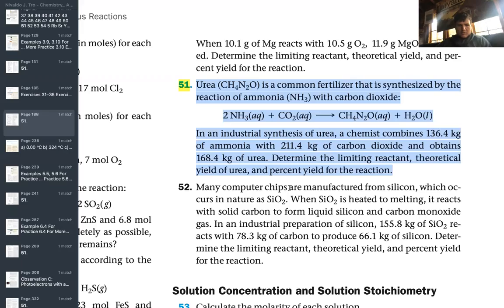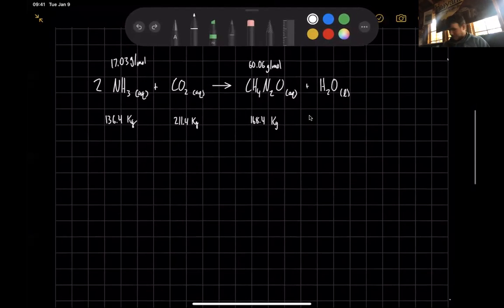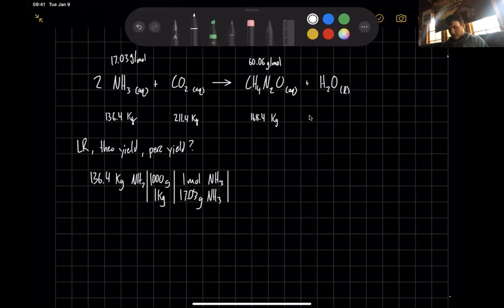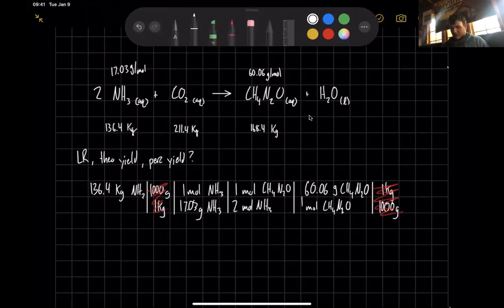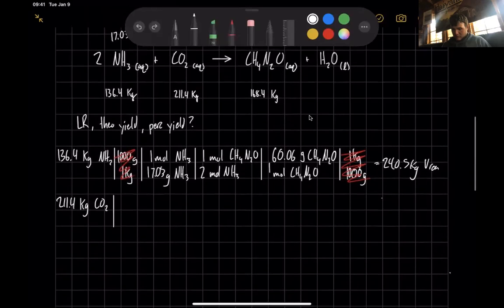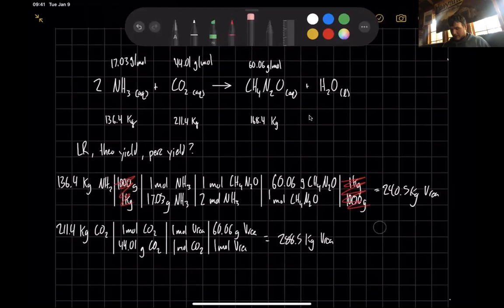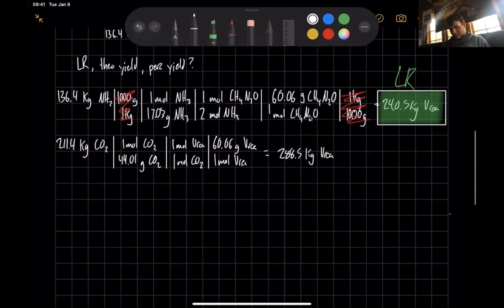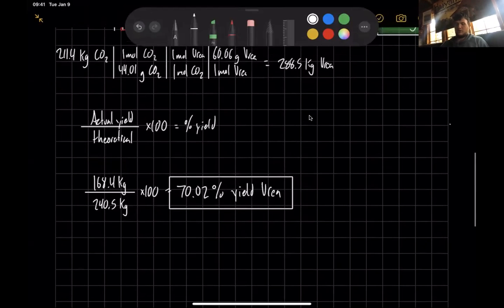LR/Theoretical Yield/Percent Yield Practice - Jack Bonnell